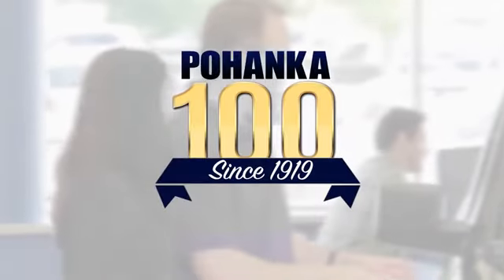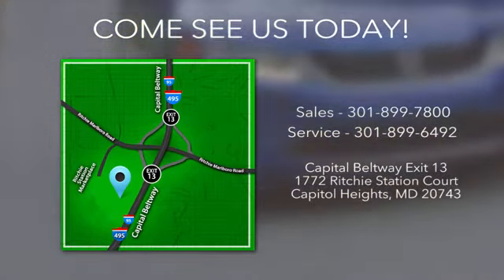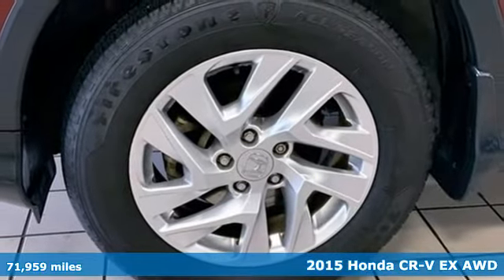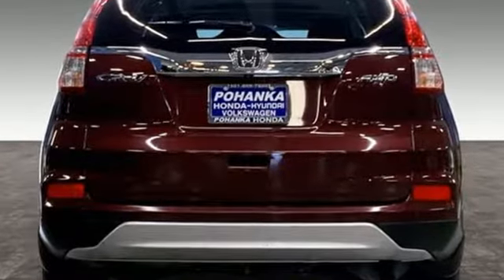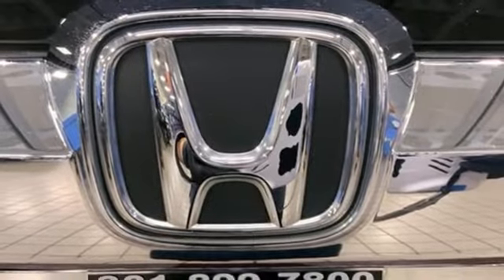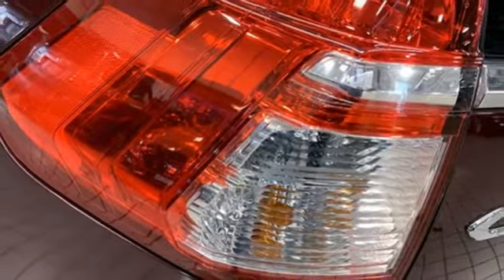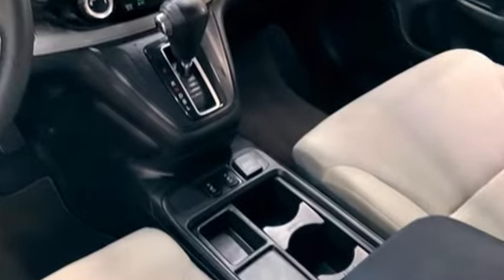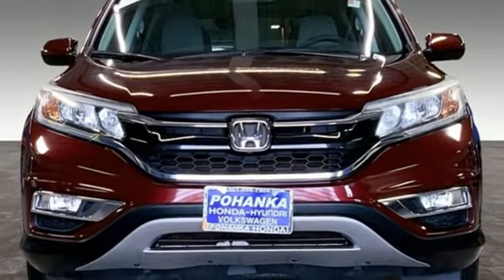Used 2015 Honda CR-V Washington DC Honda Dealer, MD HMB019515A - SOLD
Year: 2015
Make: Honda
Model: CR-V
Trim: EX
Engine: 2.4L I4 DOHC 16V i-VTEC
Transmission: CVT
Color: Red
Mileage: 71959
Stock #: HMB019515A
VIN: 2HKRM4H59FH660990
Basque Red Pearl 2015 Honda CR-V 2015 Honda CR-V EX EX AWD CVT 2.4L I4 DOHC 16V i-VTECbrPohanka Certified Used Car come with our exclusive "Forever Warranty" at no additional cost. The power train, engine and transmission, are covered under this nationwide warranty for as long as you own your car. We also offer Guaranteed Satisfaction with our five-day exchange policy. Return your car for any reason, within five days, 250 miles, and damage free and exchange it for another if you are not completely happy with it.brbrWe make every effort to provide accurate information but please verify options and price with management before purchasing. All vehicles are subject to prior sale. All prices are special internet prices only. All financing is subject to approved credit. Prices exclude dealer installed options, tax, tags, registration fees and processing fee of $300. Not required by law. Sale prices may include all applicable incentives. Some prices including incentives may require financing through the manufacturer and are therefore subject to credit approval. Dealer installed options are additional. Stock photo colors, options and trim levels may vary. Not responsible for typographical errors. Published price subject to change without notice to correct errors and omissions or in the event of inventory fluctuations. Vehicles may be in transit to dealer. Vehicle photos may not match exact vehicle. Please call to confirm availability status. NHTSA Government 5-Star Safety Ratings are part of the U.S. Department of Transportationa€TMs New Car Assessment Program Model tested with standard side airbags (SAB). **Based on model year EPA mileage ratings. Use for comparison purposes only. Your mileage will vary depending on driving conditions, how you drive and maintain your vehicle, battery pack age/condition, and other factors. 5-Star overall scores are awarded by the National Highway Traffic Safety Administration. Safety Ratings are awarded by Government 5-Star Safety Ratings are part of the U.S. Department of Transportationa€TMs New Car Assessment Program Model tested with standard side airbags (SAB).

Address:
1772 Ritchie Station Court Capitol Heights